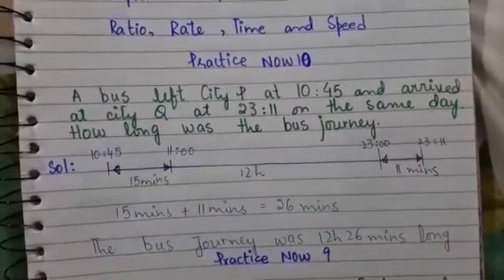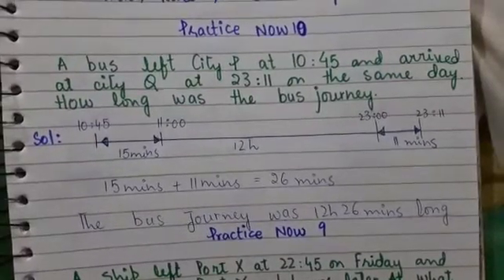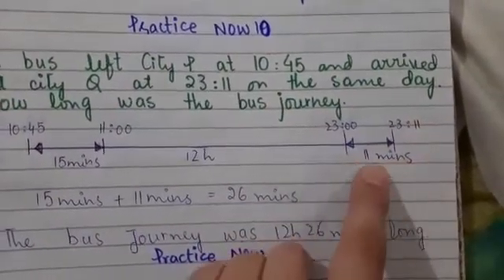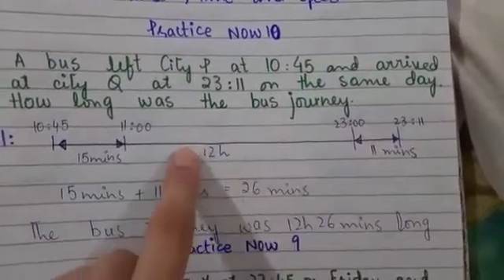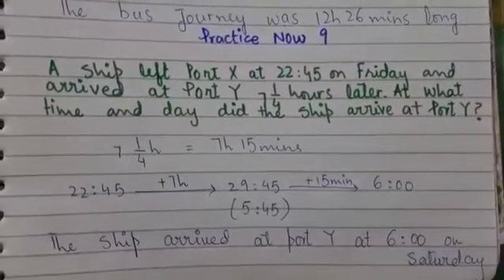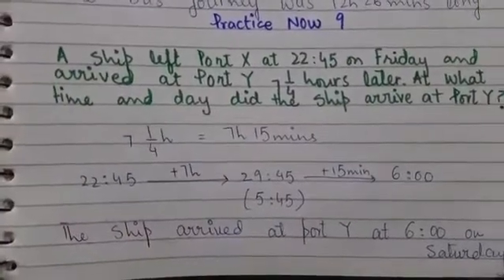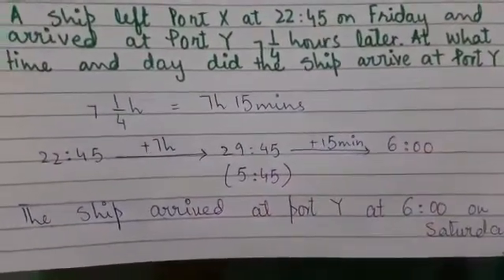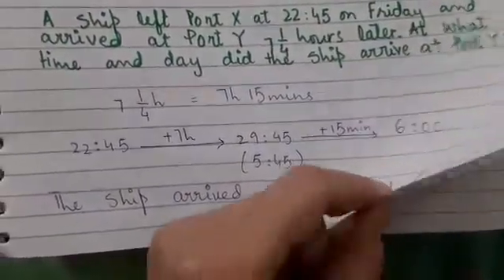Grade 7 | Subject : Mathematics | Chapter 9 | Practice Now 9-10 | Exercise 9C